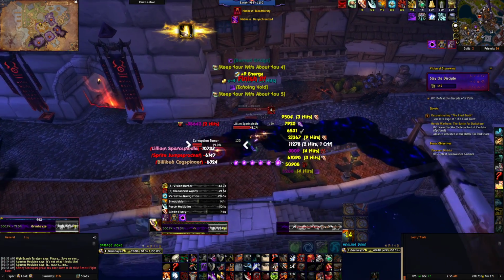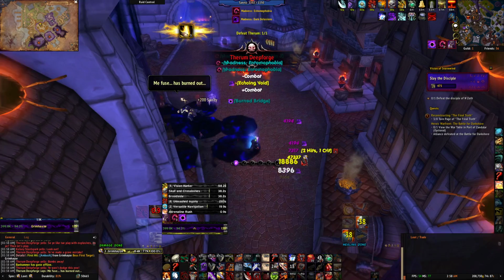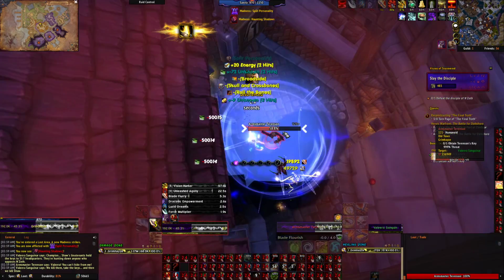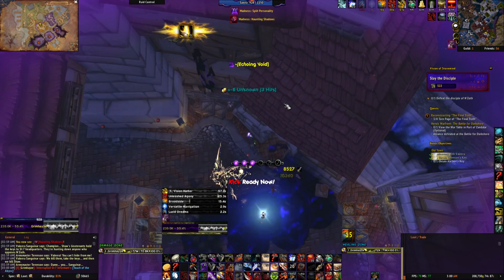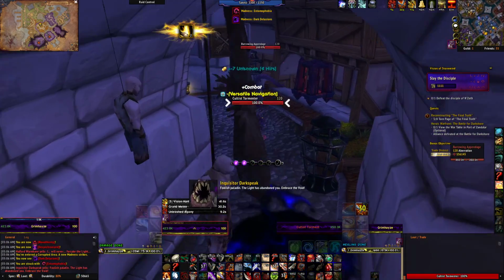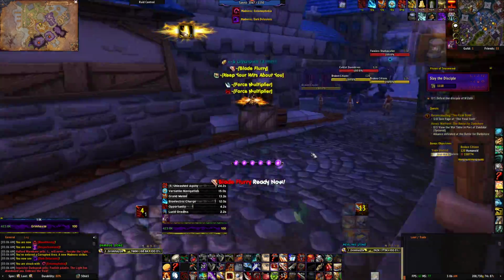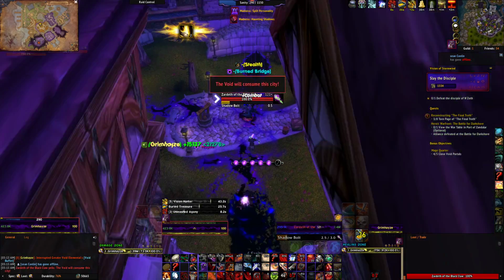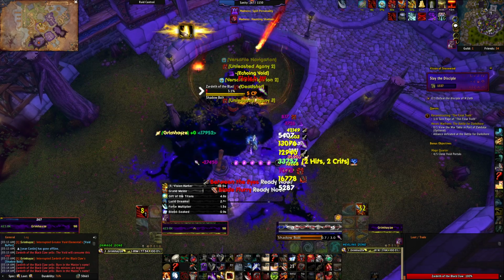Horrific Visions of N'zoth - 4 Mask Full Clear Explained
Just thought I'd make a little video with the information that I would have found useful when I first started attempting Horrific Visions of N'zoth. I'm an Outlaw Rogue with an optimized 455 iLvl equipped and if you have any other questions, please let me know (:

*Sorry for the choppy recording quality, I'm working on it @_@